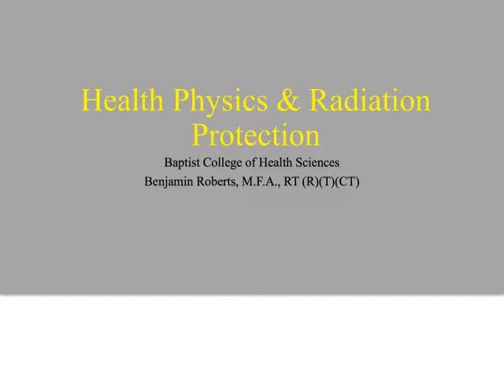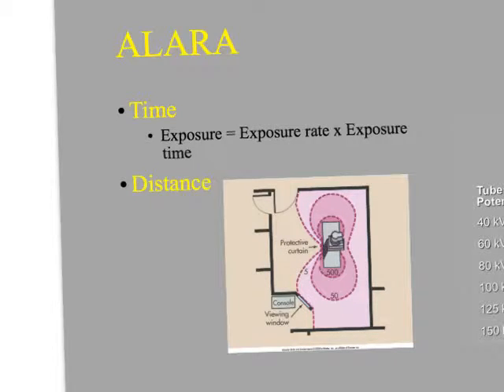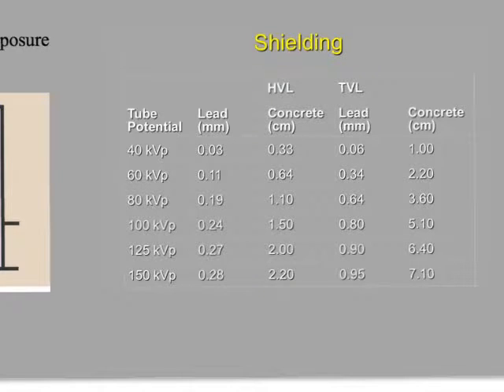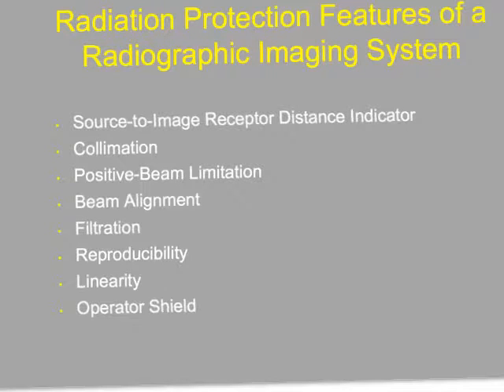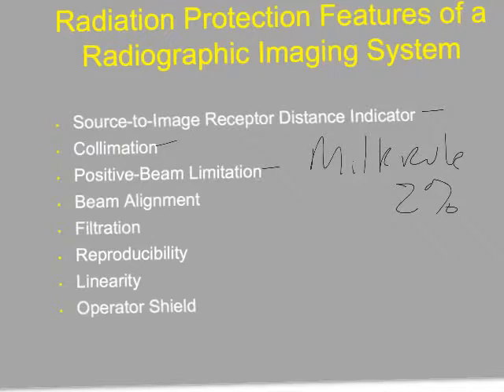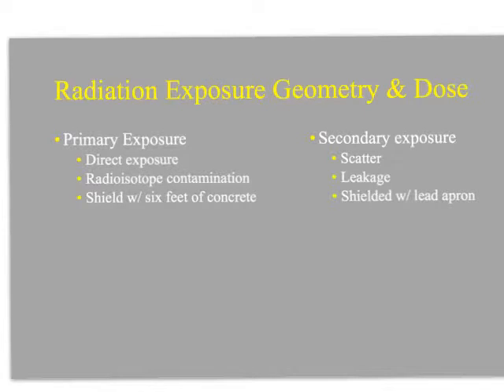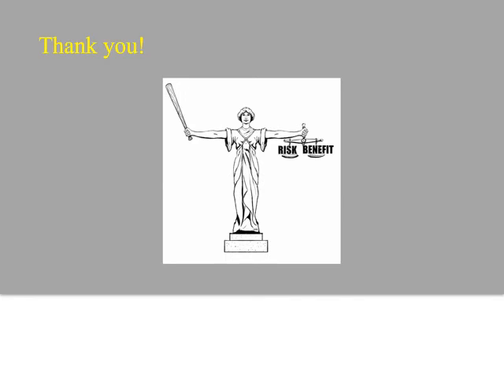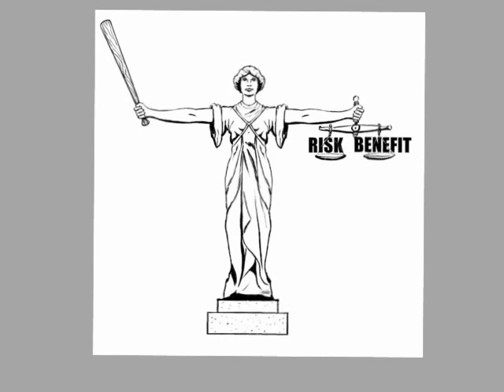rad 211 chap 35 36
Health physics and radiation protection